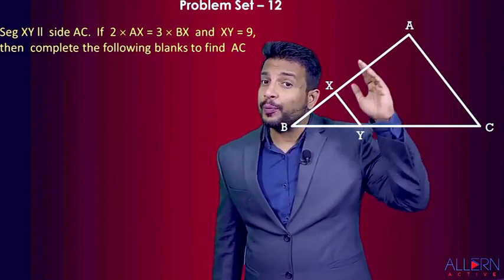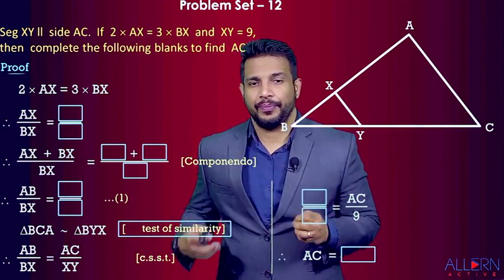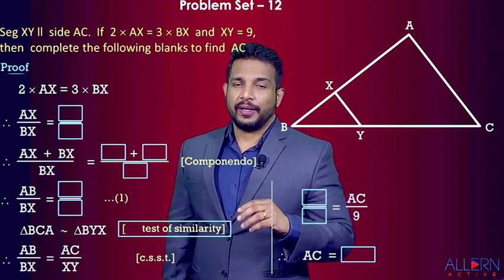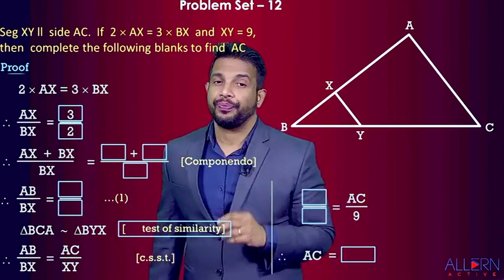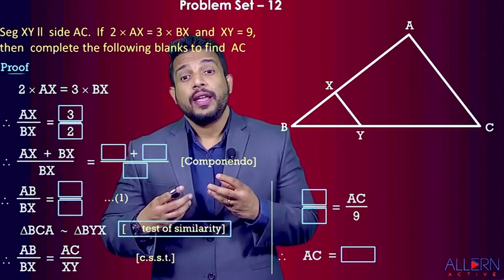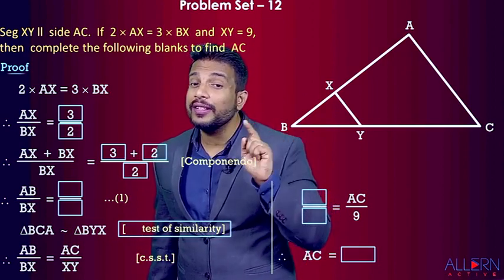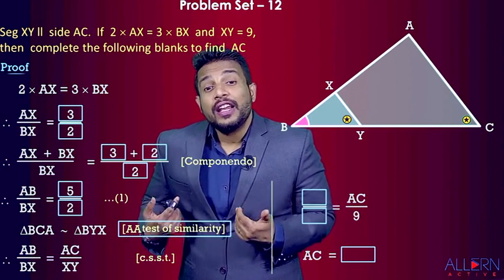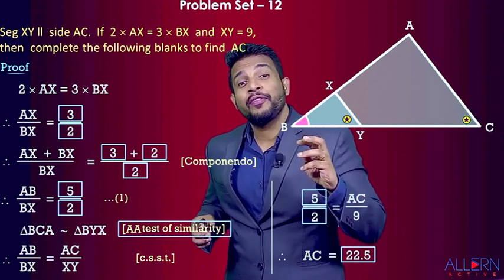Q35 | Chapter 1 | STB 10th Maths-II